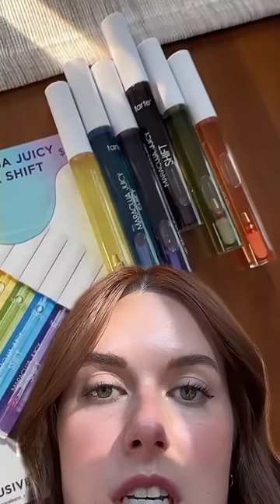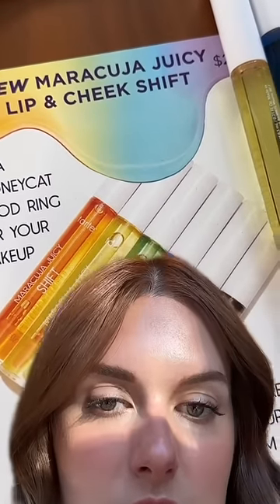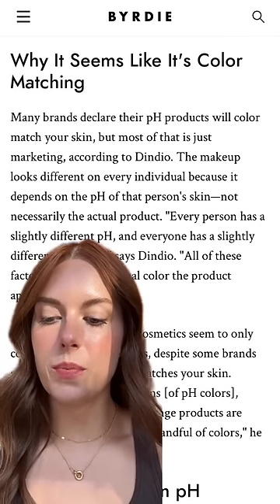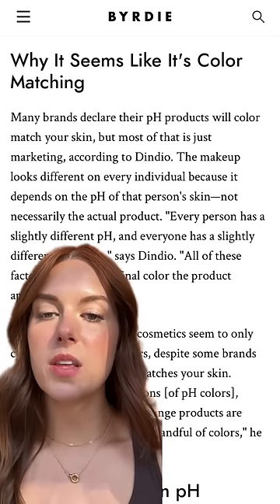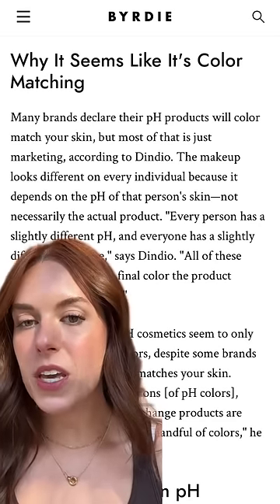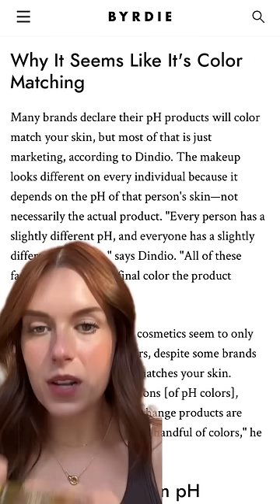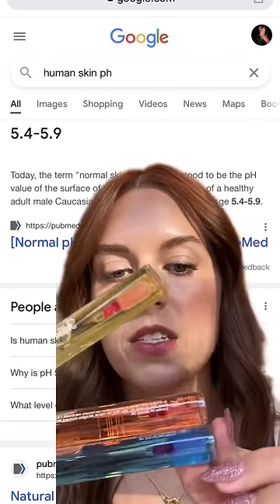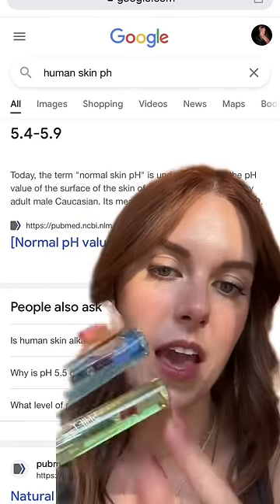“COLOR CHANGING BLUSH” EXPLAINED 🙃😒